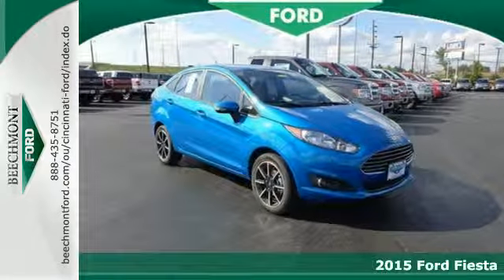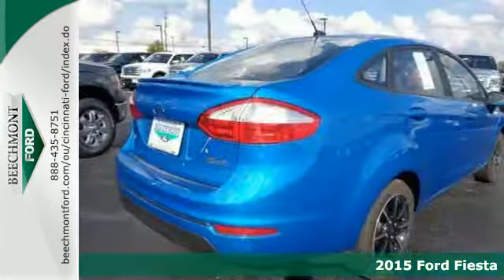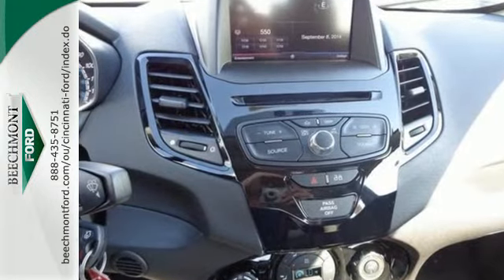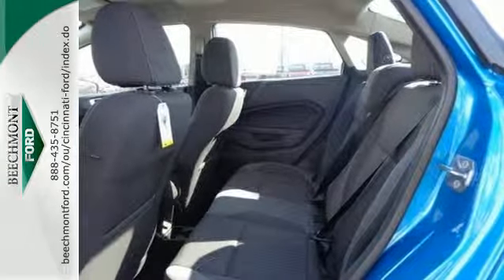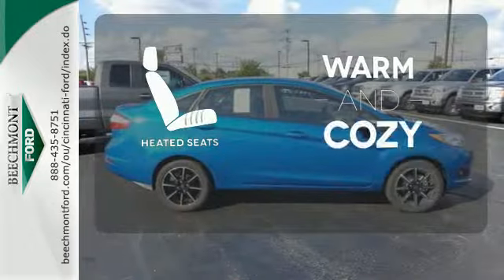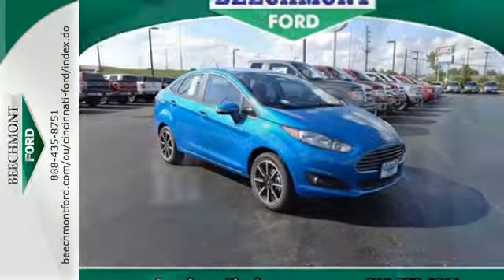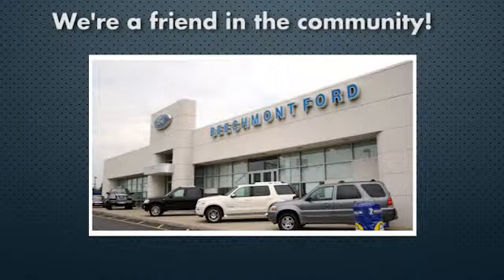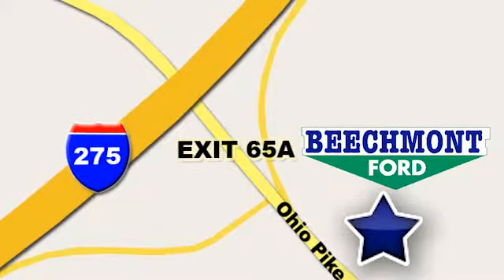2015 Ford Fiesta Cincinnati Dayton, OH C15-054 - SOLD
Year: 2015
Make: Ford
Model: Fiesta
Trim: SE
Engine: 4 Cyl. 1.6 L
Transmission: Automatic
Color: Blue Candy Metallic Tinted Cc
Interior: Cloth Seats Charcoal Black / Silver Stitch
Stock #: C15-054
VIN: 3FADP4BJXFM123195

Address:
600 Ohio Pike